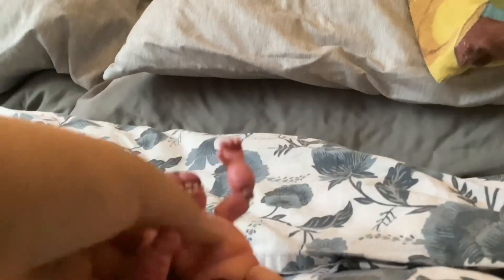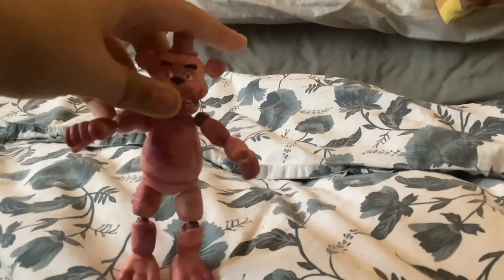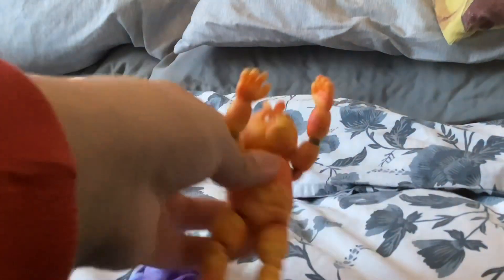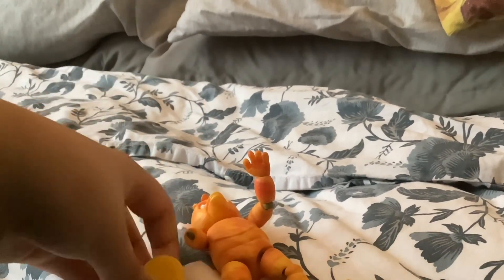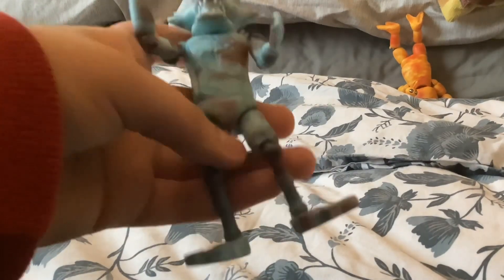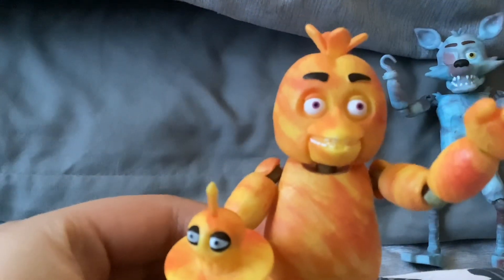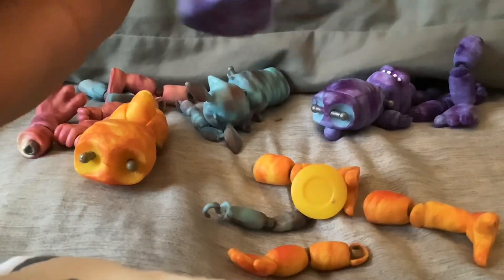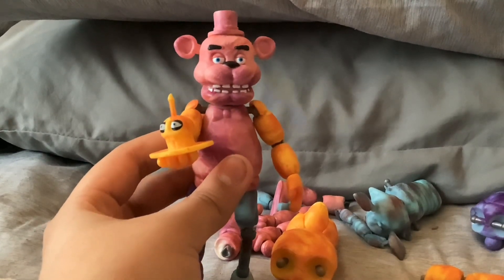FNAF tie-dye full action figure wave review!